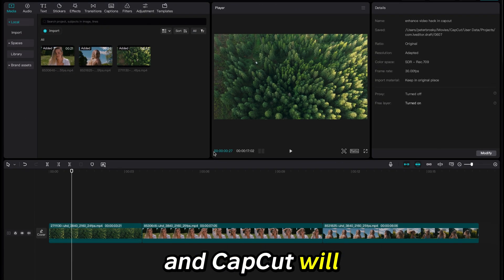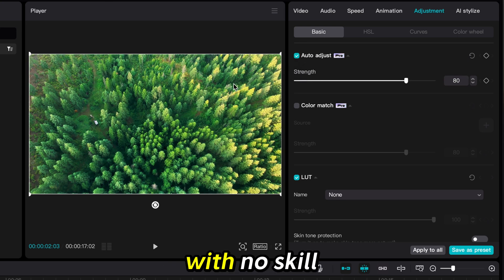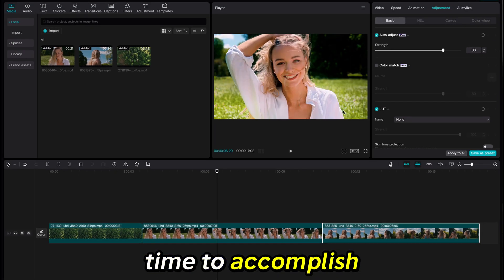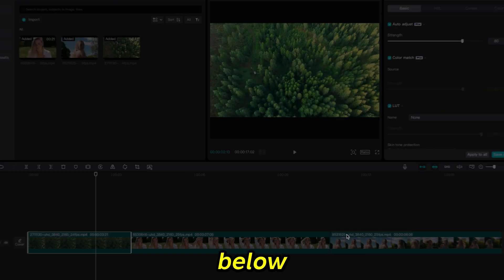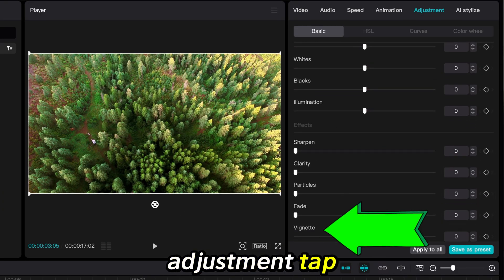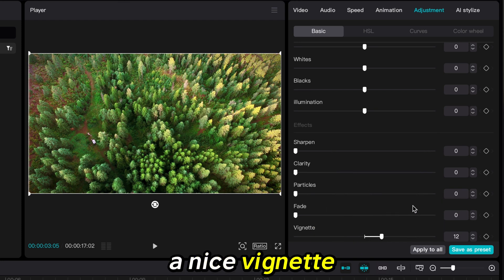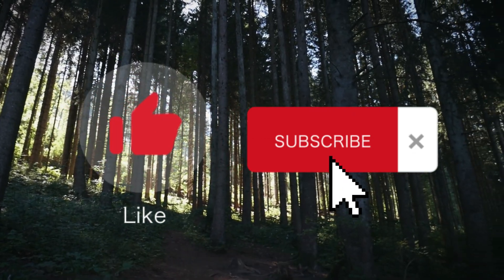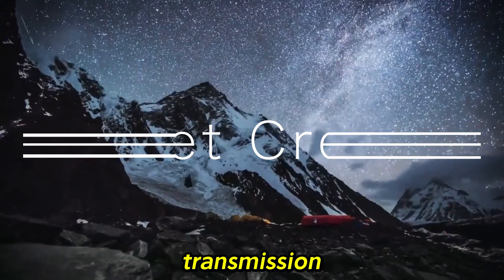Enhance Video Quality With CapCut || CapCut Pro Tools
Discover the pro features in CapCut that can enhance video fast in CapCut, transforming your clips in mere seconds! In this video, we unveil an incredible enhance video hack in CapCut that feels like a cheat code for making your videos look professional. This hack to enhance your videos in CapCut will cut hours of editing down to minutes, helping you learn how to make your videos look more HD in CapCut effortlessly.

We’ll walk you through the step-by-step process on how to use these pro tools in CapCut. Learn how to enhance video clips in CapCut and achieve stunning results with minimal effort. The enhance video quality with CapCut feature ensures your footage looks crisp and vibrant, perfect for creating enhance professional video in CapCut.

CapCut’s AI enhance CapCut tools are designed to elevate your content creation game. Watch as we demonstrate how to use AI enhance in CapCut to upscale your videos and make them look amazing. From the basics to advanced techniques, we cover it all, including CapCut AI enhance tools and CapCut AI upscale methods.

Whether you're new to CapCut or looking for advanced tips, this video is for you. Discover the CapCut video editing hack that leverages CapCut pro tools to produce high-quality videos quickly and efficiently. Embrace the power of CapCut and its pro tools in CapCut to make your editing process seamless and enjoyable.

Join us as we explore these pro features and unleash the full potential of AI in video editing. Don’t miss out on this opportunity to elevate your content with CapCut!